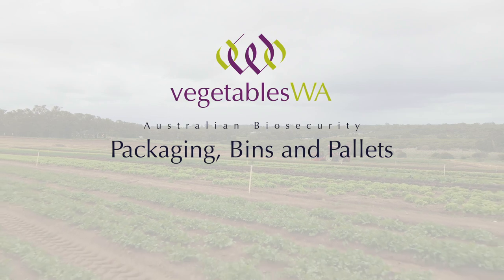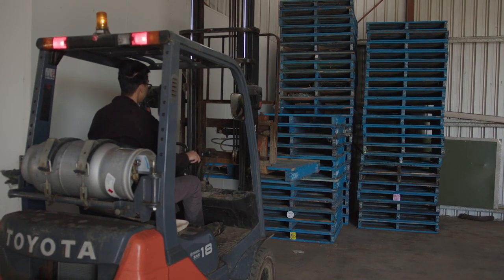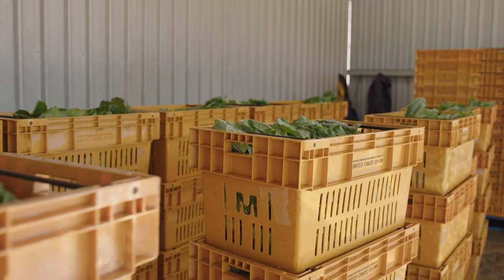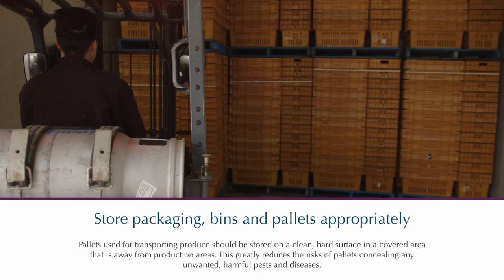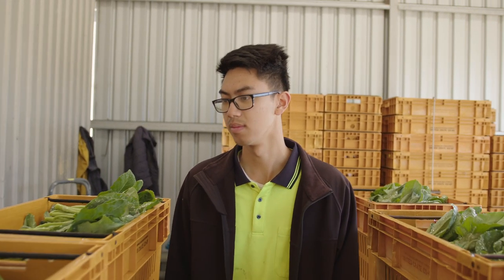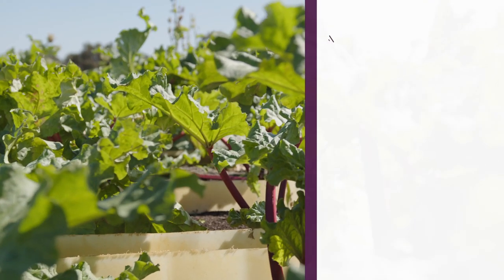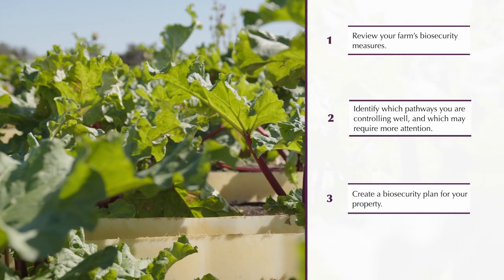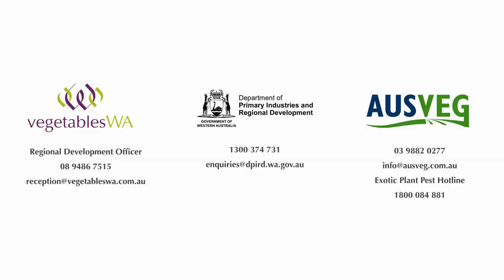Episode 4 | Packaging, Bins and Pallets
Did you know that packaging, bins and pallets are commonly re-used, often cross state
borders and are transferred between properties?

Just like vehicles and equipment, soil and plant material from harvested crops can carry pests and disease organisms onto your farm. This is especially the case with green leafy material that is attached to surfaces, which may be infected with a range of diseases from previous users.

Biosecurity can be different to everyone, and should be tailored to each unique farm. Sometimes following a guide can help, however if you would like personal assistance in developing a biosecurity plan for your farm, please call vegetablesWA on .

For guides, manuals and support in beginning your biosecurity journey, please

For further assistance, the Department of Primary Industries and Regional Development (DPIRD) can be contacted on or , and AUSVEG can be contacted on or .

This project has been jointly funded between vegetablesWA, the Agricultural Produce Commission of Western Australia, AUSVEG and Hort Innovation with support from DPIRD.

This project has been funded by Hort Innovation using the vegetable research and development levy and funds from the Australian Government. For more information on the fund and strategic levy investment, visit horticulture.com.au.